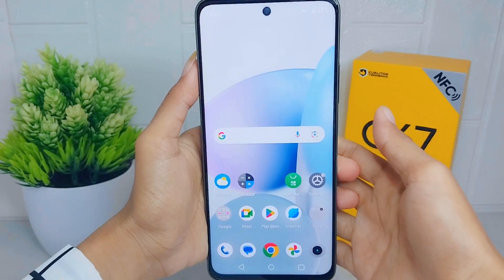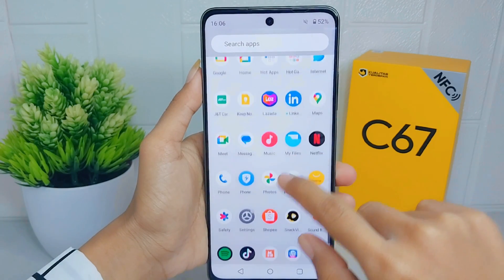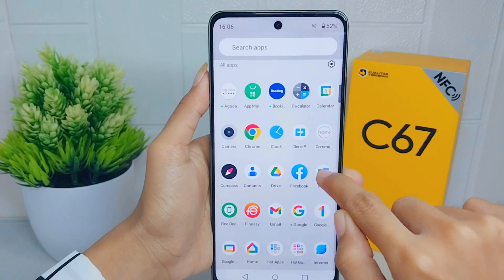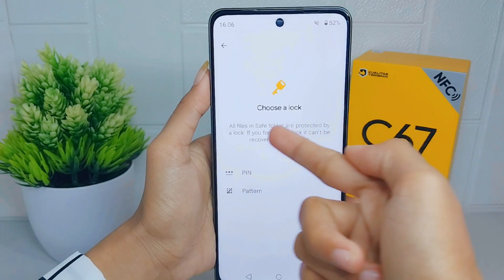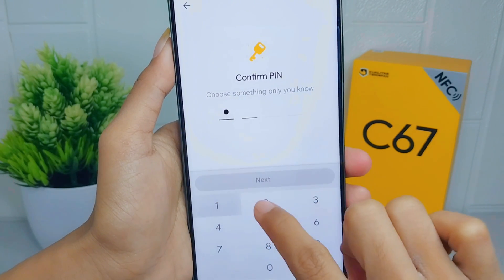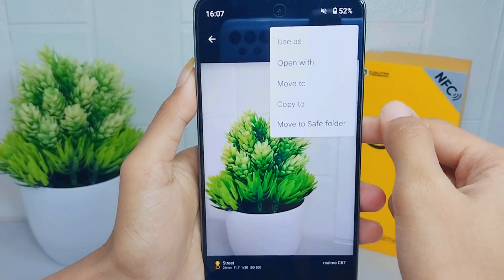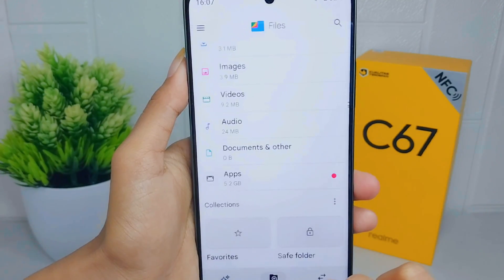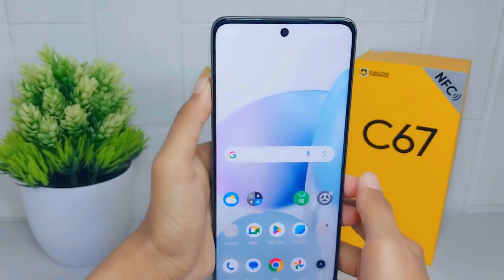How To Hide Photos In Realme C67